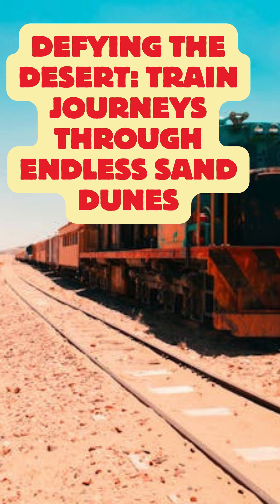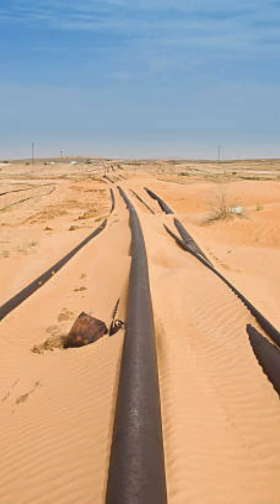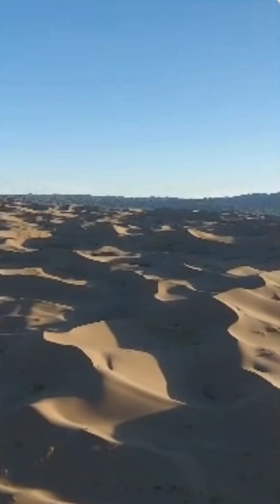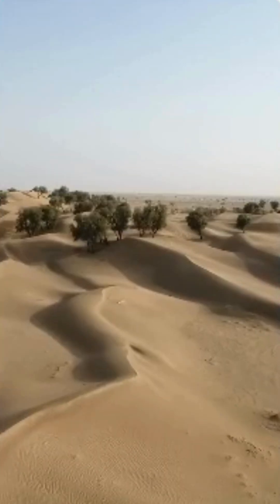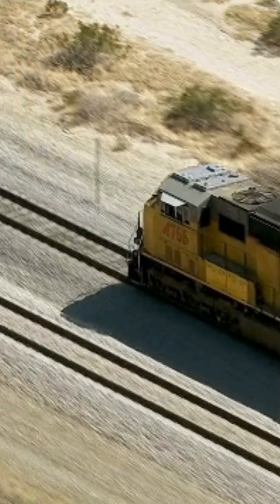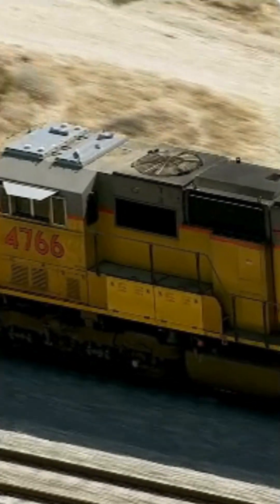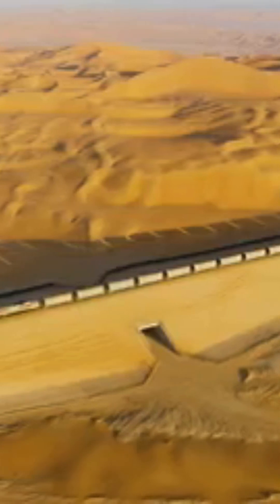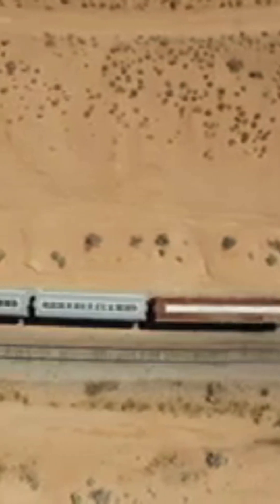Crossing Oceans of Sand : The Train That Defies the Desert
Hi guys! Let me introduce myself ! I am consultant civil enjineer, and i am  working as railway engineering professional.
Here on this channel  i strive to cover a variety of topics related to railway transport with the aim to deepen public interest in railways, ultimately creating a global online community where regardless of whether you are a railway enthusiast, student, worker, or expert, you can definitely find something insightful and interesting.
Through the creation of high-quality educational rail-related videos, i aim to promote railways as an efficient and sustainable mode of transport, and also to assist anyone interested in railways to comprehend the various aspects and mechanisms necessary for operating a single train on the railway network.
Those aspects and mechanism are many, sometimes they are not so simple, but i believe, with your help and support, i'll be able to keep this train rolling! هذه قناة يوتيوب مخصصة لعشاق القطارات والمهتمين بكل ما يتعلق بالسكك الحديدية. تقدم القناة محتوى متنوع يشمل جولات افتراضية لأشهر خطوط السكك الحديدية حول العالم، ومعلومات عن تاريخ وتطور القطارات، بالإضافة إلى استعراض أحدث التقنيات والابتكارات في مجال النقل بالسكك الحديدية. ستجد هنا فيديوهات تعليمية عن كيفية عمل القطارات والبنية التحتية للسكك الحديدية، مما يجعل القناة مرجعًا هامًا لمحبي هذا المجال. انضم إلينا واكتشف سحر السكك الحديدية من منظور جديد وممتع! ,
railways
education
projects
railroad
maglev
trains , Crossing Oceans of Sand : The Train That Defies the Desert ,
mega projects ,
high speed railway ,
fast trains ,
railway developing ,
rail projects ,
train sets ,
rail transport ,
railway signalling , usa california ,railway Defying the Desert: Train Journeys Through Endless Sand Dunes , Explore the surprising challenges posed by sand on railway tracks! From slowing down trains to affecting their stability, learn how this hidden threat impacts rail operations, especially in desert regions. Discover the innovative solutions railways employ to tackle sand accumulation, from advanced maintenance techniques to protective barriers. Whether you're a rail enthusiast or curious about how trains conquer extreme conditions, this video dives deep into the fascinating intersection of technology and nature. Don't miss it! In this video, we explore a fascinating yet often overlooked aspect of railway operations: "The Effect of Sand on Railway Lines." Did you know that sand plays a crucial role in ensuring the safety and efficiency of trains? Join us as we uncover
Why Sand is Used on Railways: Learn how sand is applied to tracks to improve traction, especially in wet or slippery conditions, and how it helps prevent wheel slip and skidding
The Science Behind It: Discover the physics of how sand interacts with train wheels and rails to enhance grip and stability.Train Spotting Tips ,
Challenges and Maintenance: Understand the challenges of using sand, such as track wear and environmental concerns, and how railways manage these issues.
Real-World Applications: See examples of how sand is used in different railway systems around the world, from high-speed trains to freight operations.
Whether you're a railway enthusiast, an engineering student, or simply curious about how trains work, this video offers a unique perspective on an essential but underappreciated aspect of rail transport.